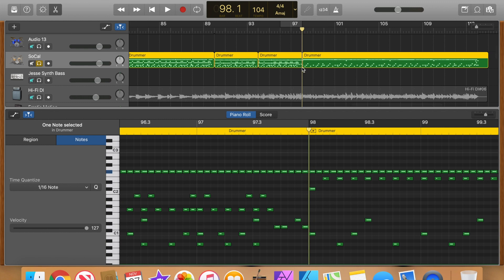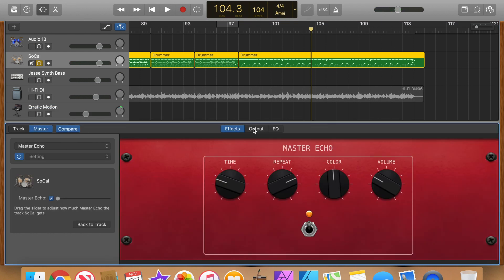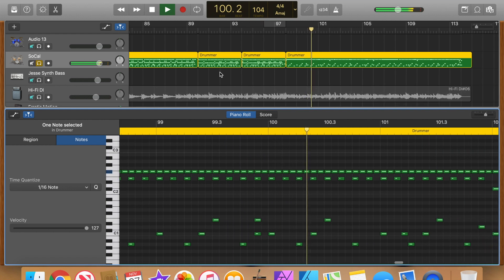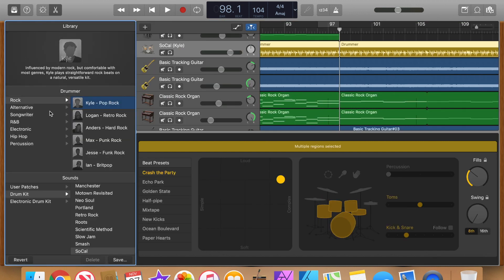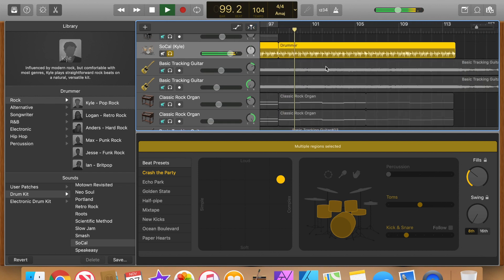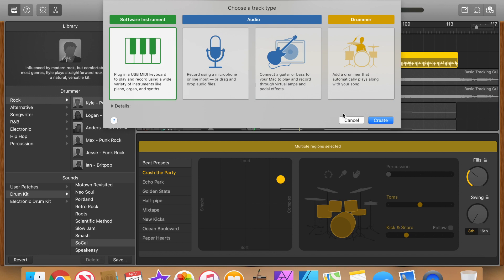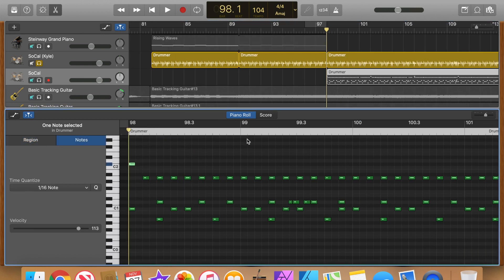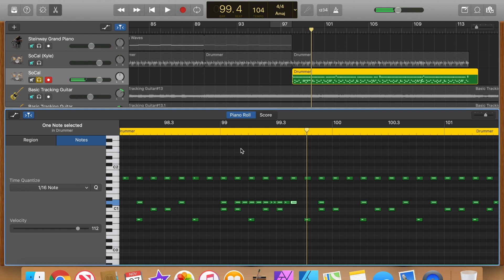GarageBand Software Drummer Tips / How to Pan From the Drummers Perspective + Bonus Tip!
This video discusses whether recorded drums should be panned from the drummer's perspective or the perspective of the audience. It also shares how to change the perspective of Garageband's software drums. Plus, a bonus tip about how to customize every beat of Garageband's software drummers.

Jump right to how to change panning perspective of GarageBand Software Drums at 3:26.